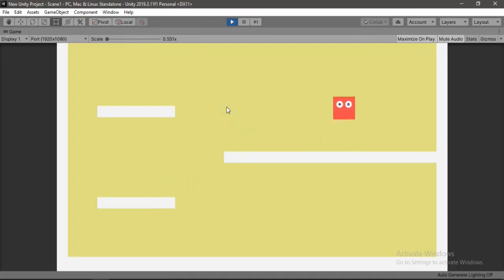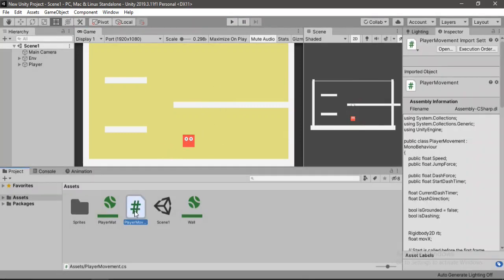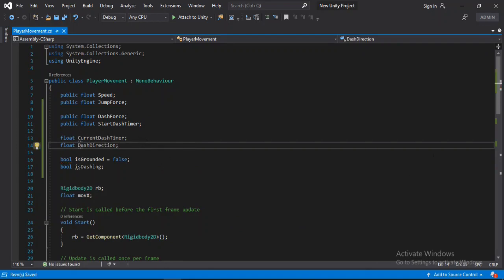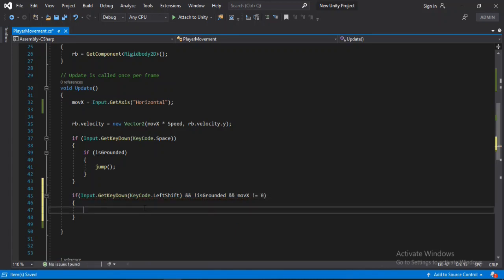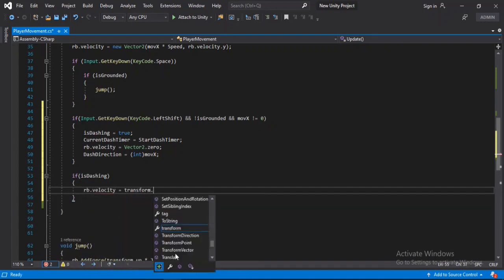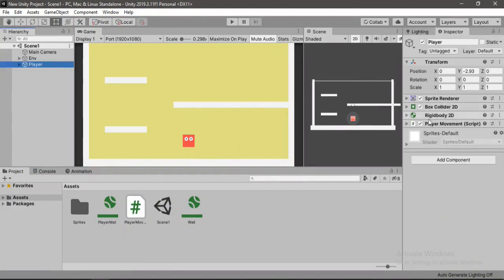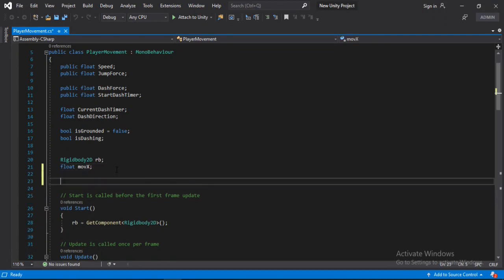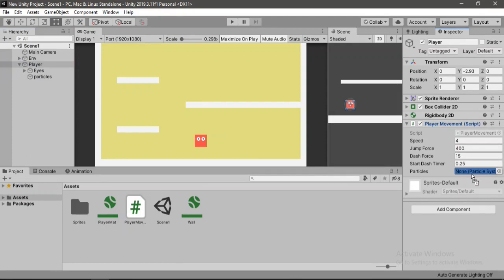How to make 2D Dash Move in UNITY - Easy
In this video im gonna show you how to make the player character dash in mid-air like the famous Hollow Knight game, You could make changes to the dash settings by playing around with the dash time and the dash force.

The greater the force the quicker the dash movement will be and the longer the time the more the player will be dashing.

I hope you enjoy this video and if you have any questions lemme know in the comment section. ✌